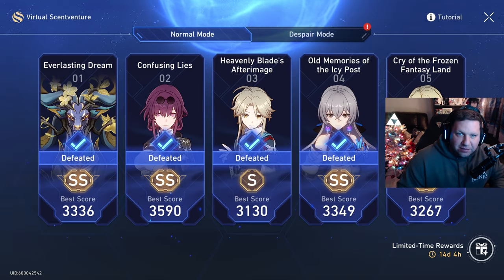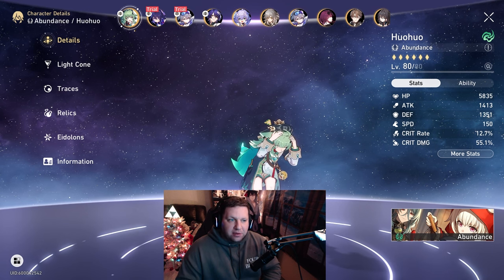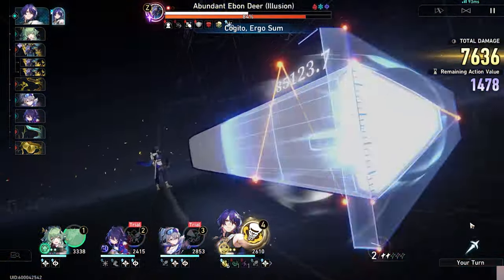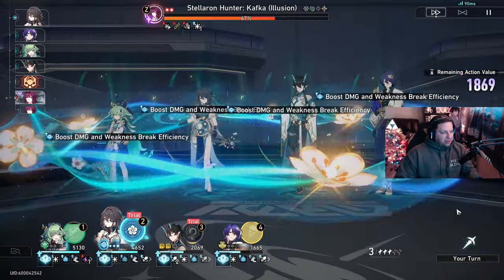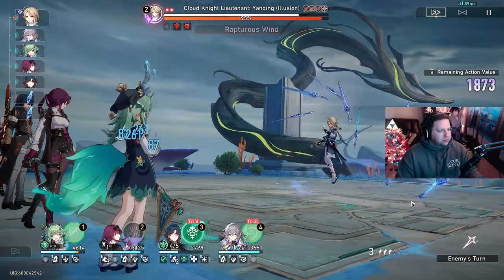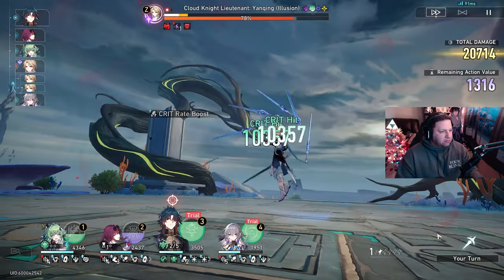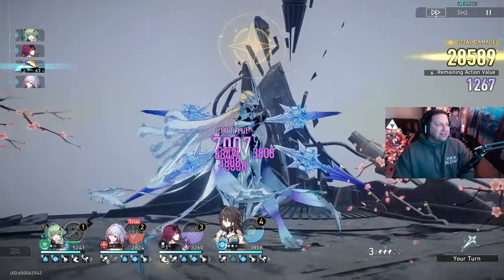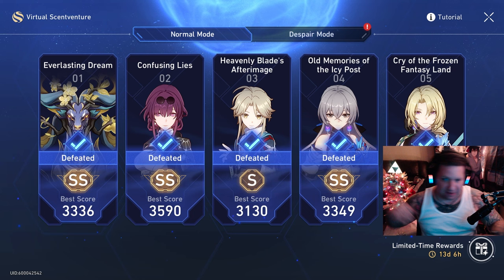Virtual Scentventure Help! |Honkai: Star Rail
We go through my guide of what I did for my Scentventure fights. Was alot of fun doing this fights! What worked for you and let me know if I was able to help!